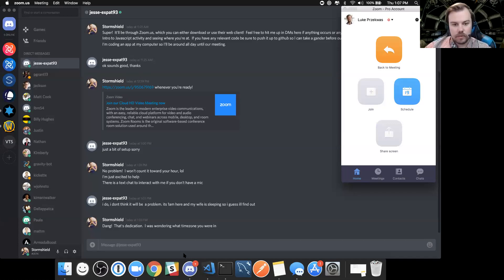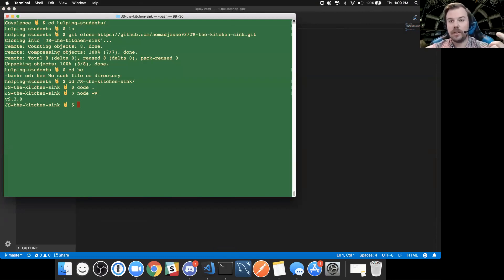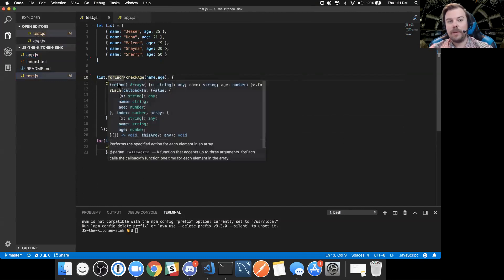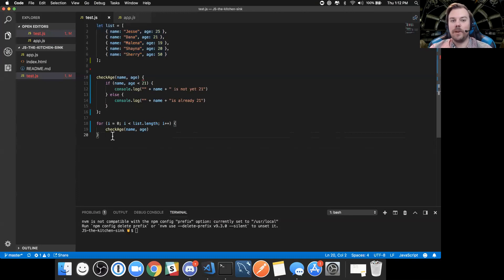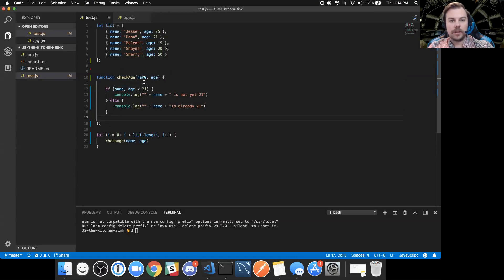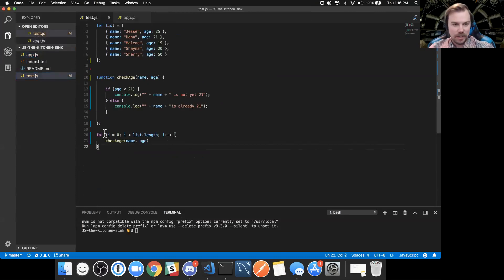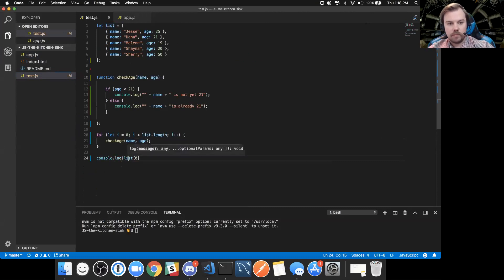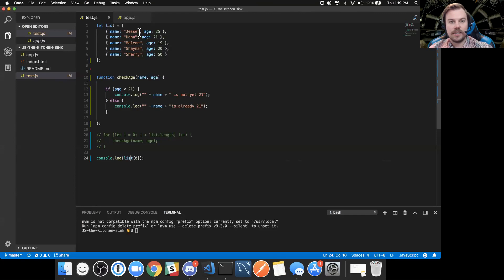[Mentoring] Using A For Loop To Iterate Through An Array In JavaScript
This question came up in a mentoring session with one of our students.